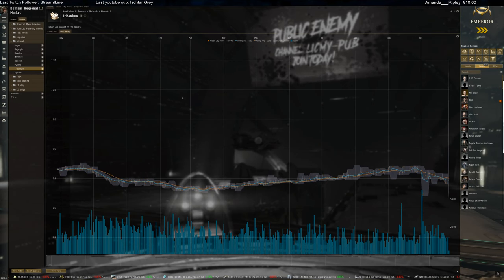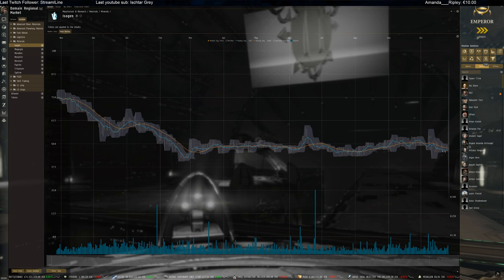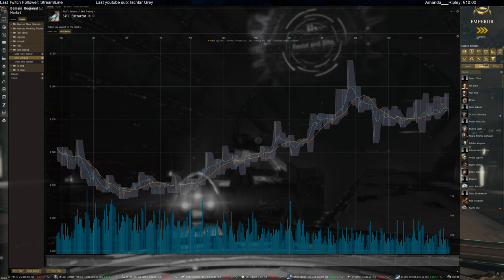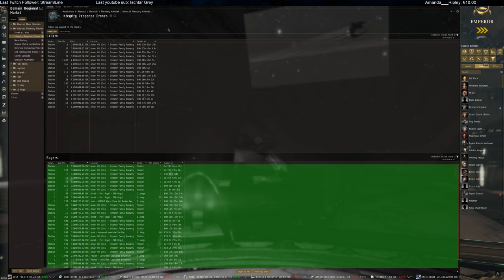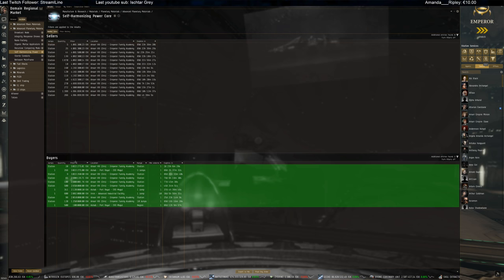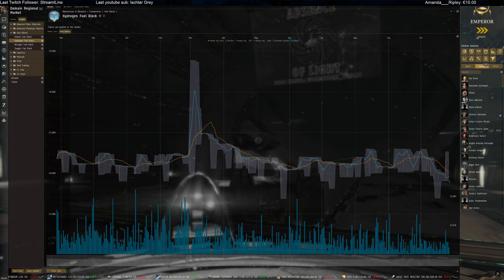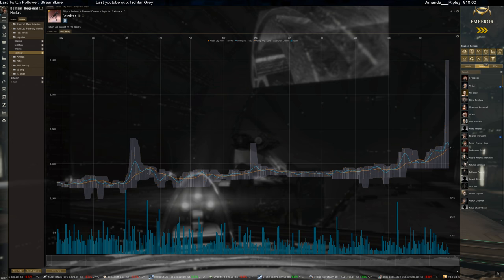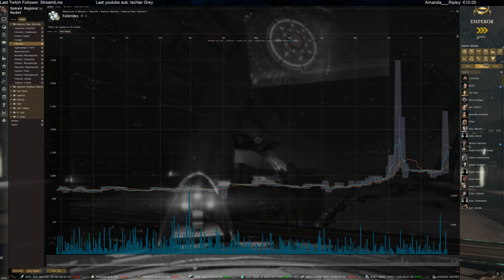Eve Online: amarr market 27-10-2017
weekly look at the amarr market price.